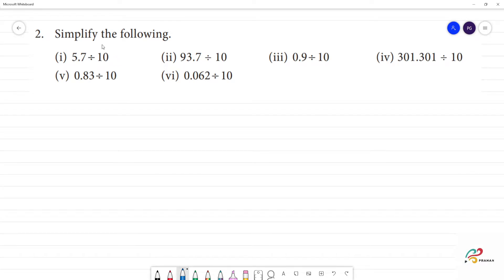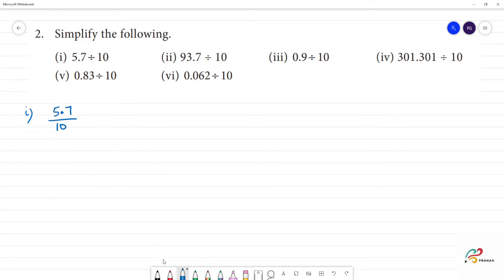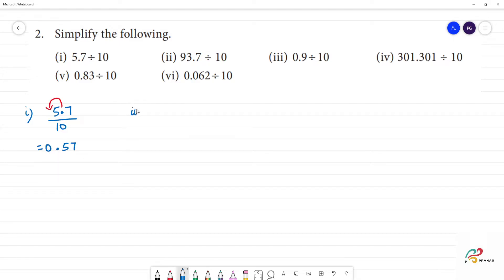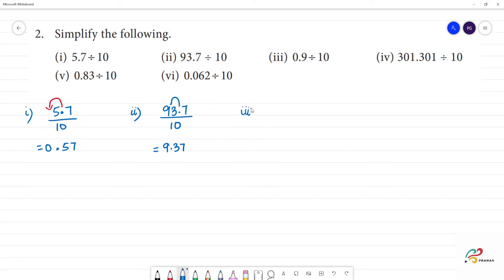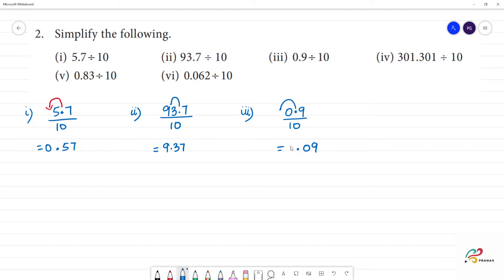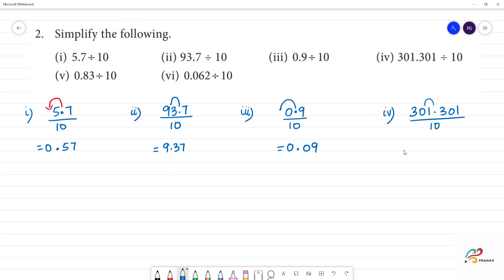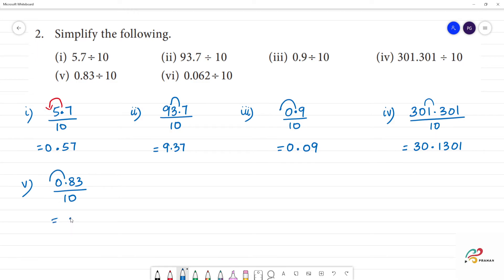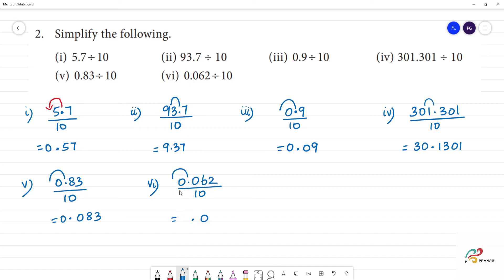Class 7 TN Maths TERM III 1. NUMBER SYSTEM Exercise 1.4 2. Simplify the following.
TN  TERM  III  1. NUMBER  SYSTEM Exercise 1.4
2. Simplify the following.
(vi) 0.062 ÷ 10